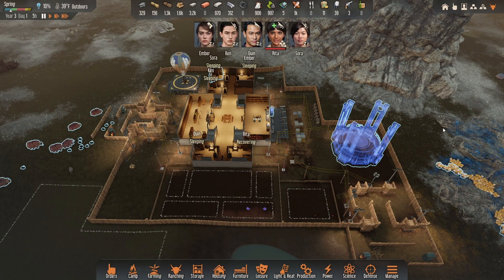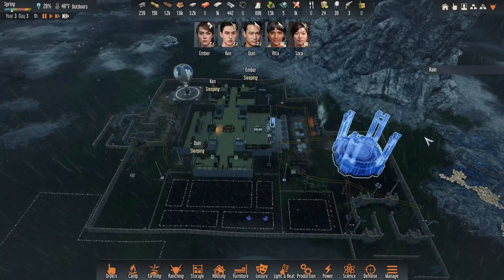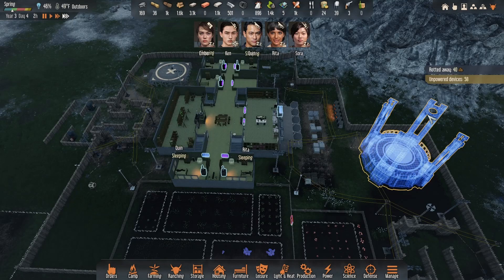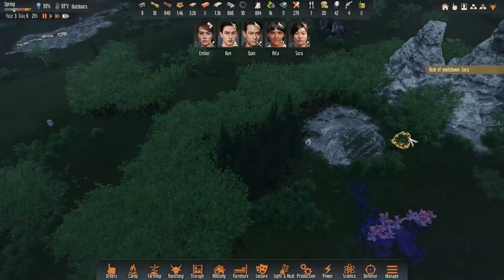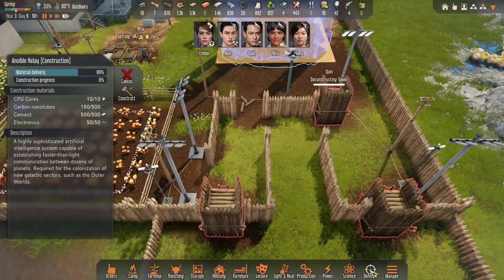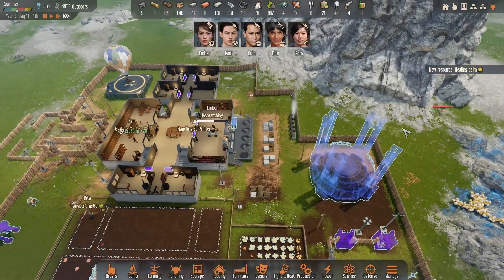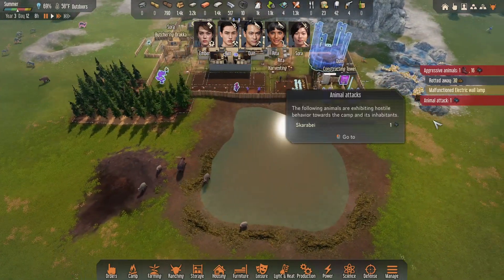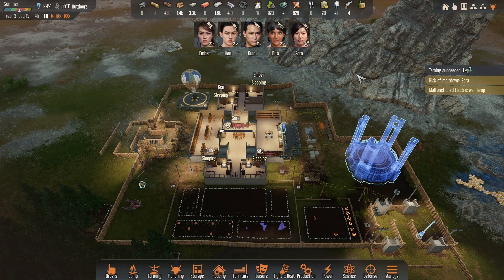Stranded: Alien Dawn - Military Outpost - EP8 (Poop!)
It's a poop party! This episode has one clear goal: turn animal manure into liquid fuel. The liquid fuel is needed to make carbon nanotubes for the final construction of the radio relay. How many time do you think I will say poop this episode?

► Special Thanks:
LovelyCrafts / dragongod3130 / DarthMermicorn